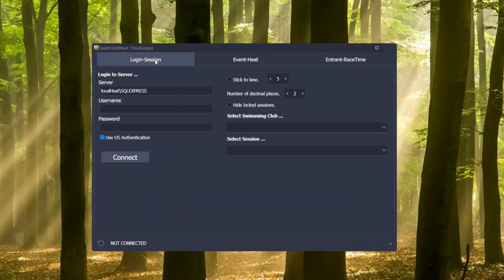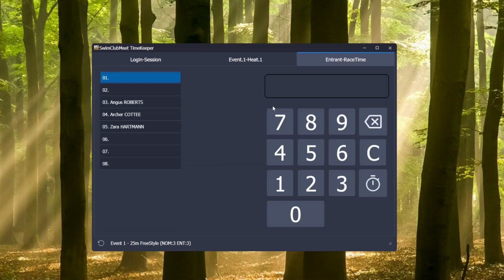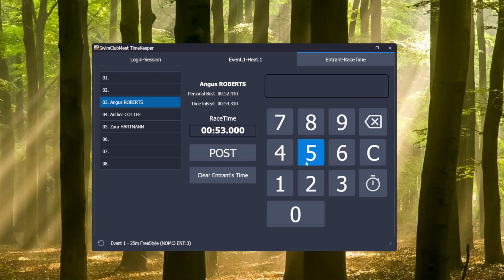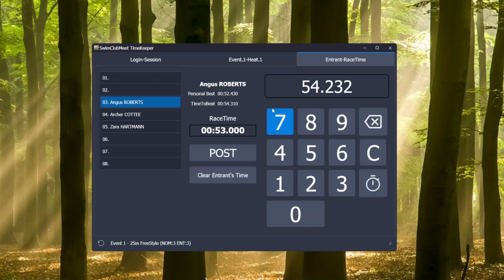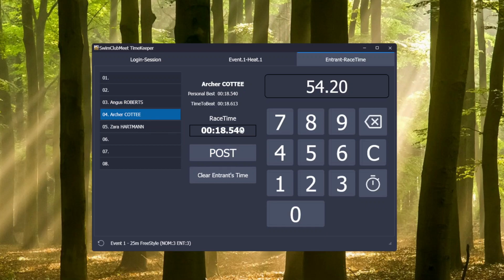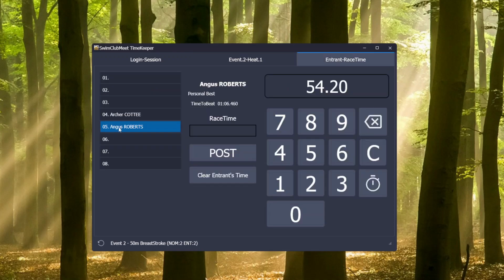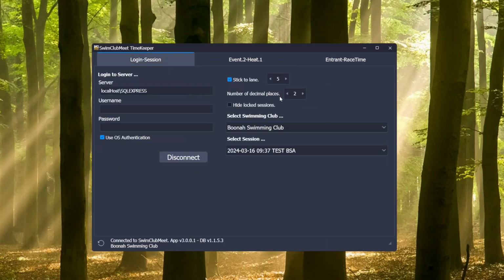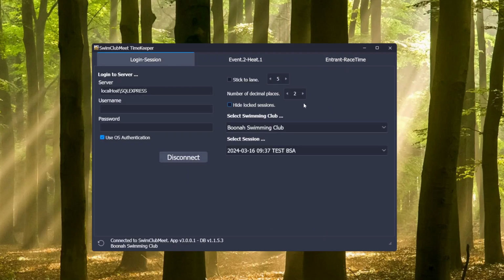Video Blog SCM_TimeKeeper v3.0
Another update - this time for SQLEXPRESS 2022. Microsoft changed security settings so I've done a little update - changed a few things etc.